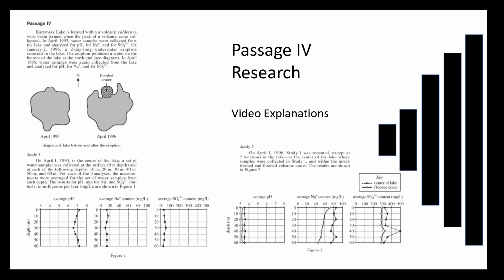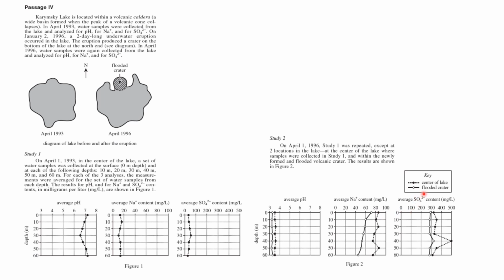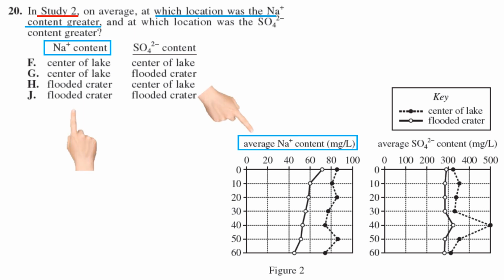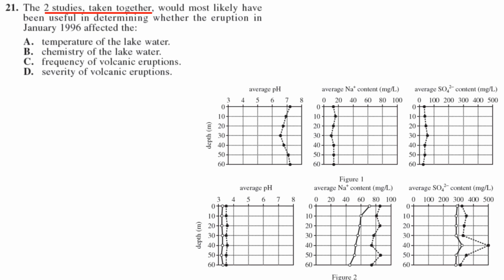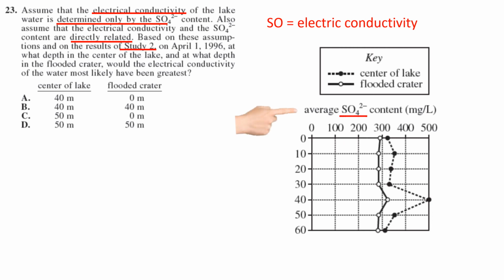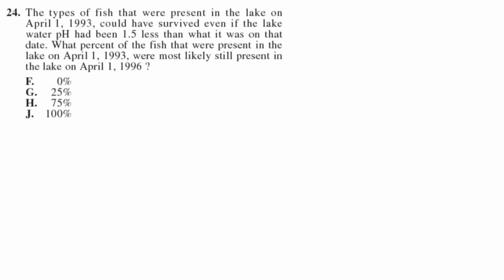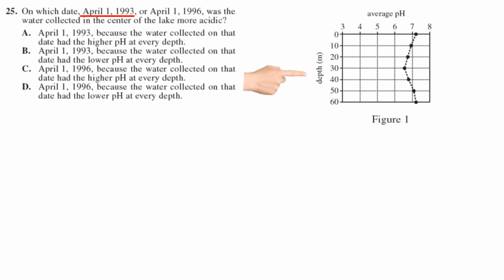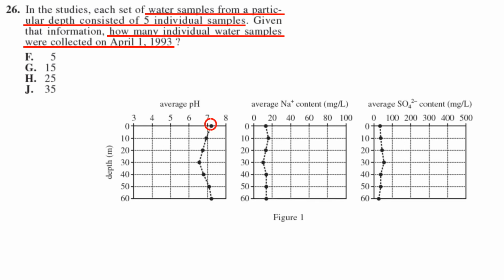Science F11 Passage IV Research videos